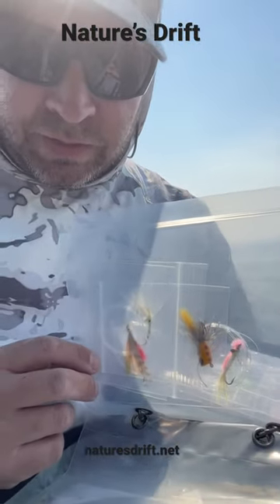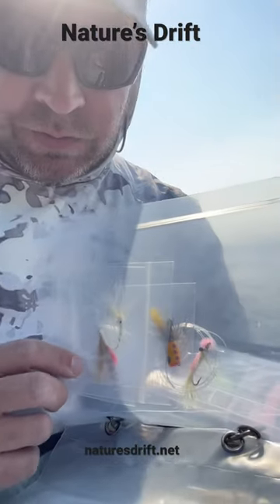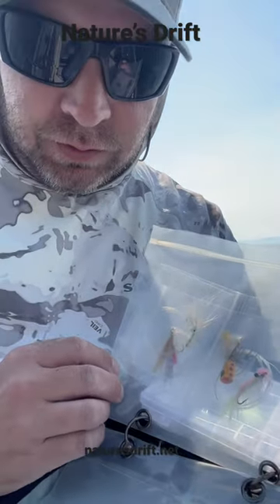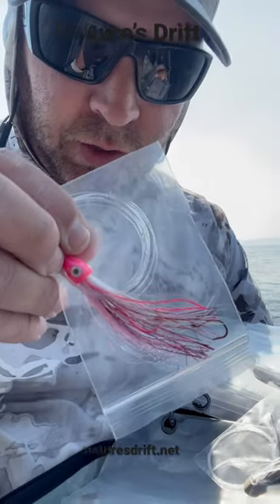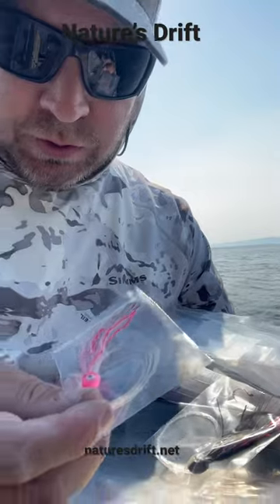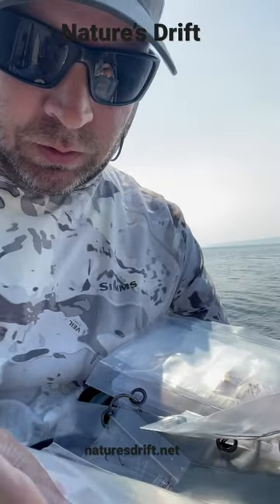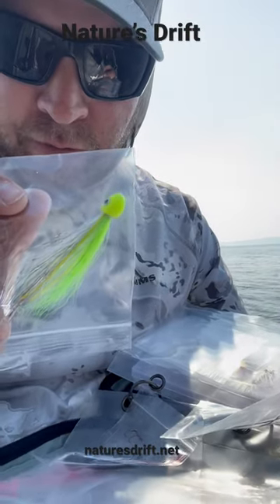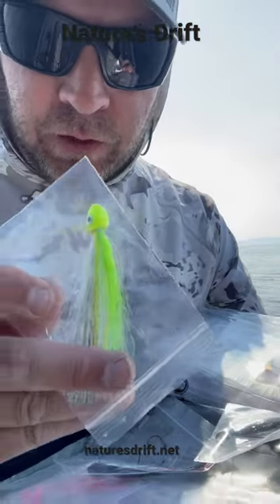Silver / Coho Salmon Flies for the South Puget Sound - Saltwater Fly Fishing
Here’s a couple of flies I use for trout and a couple of bobble head flies I use for silver salmon aka coho aka death rollers. They can be fun to catch usually they run 3 To 6 pounds. Fun to target when they move in schools along the beach. Chartreuse and white is a god place to start. Pink and white have also caught me a lot of salmon and large trout. I use a 25’ sink tip fast sinking and look for jumpers and fish known travel lanes and structure and Eddie’s and kelp beds they hide in the kelp rim seals and also use the high tide to feed or hide from seals in downed trees. My largest silver was on the black and white bobble head right on shore and came out from a downed tree. High out going tide. My favorite.
Alumaweld boats Honda motors Clackacraft drift boats Aire rafts Simms fishing sage fly fishing Penn fishing shimano fishing seeker rods Melton Tackle pacific rim fishing island offshore gear Tsutomu lures Hawaii pop fishing and marine stanzfam vicky stark Kelly young Darcizzle offshore Nicole spenc reel adventures Hawaii nick Morris lures marlin magazine saltwater sportsmen Gz lures grander marlin sportfishing